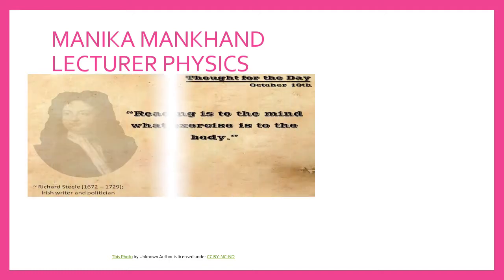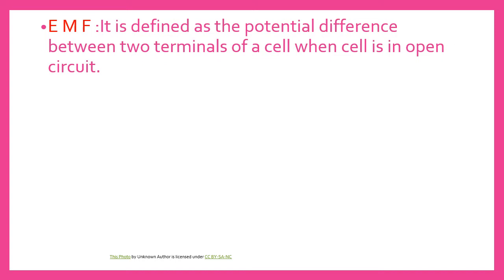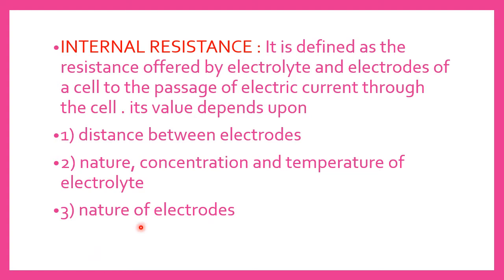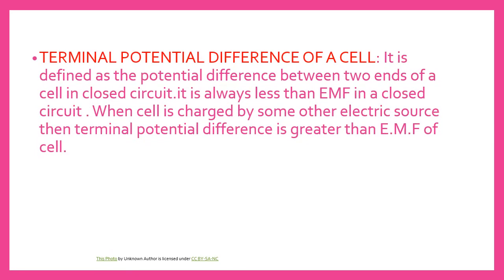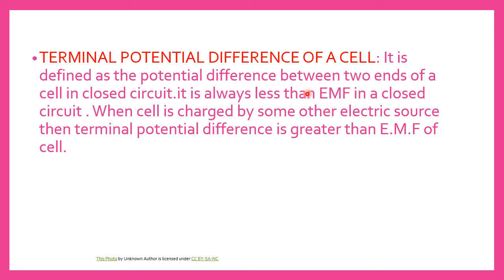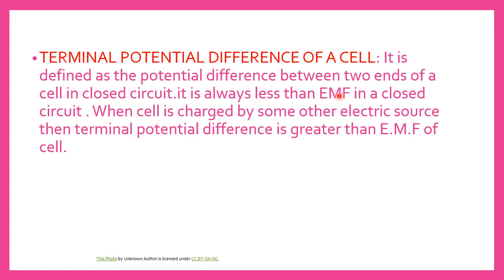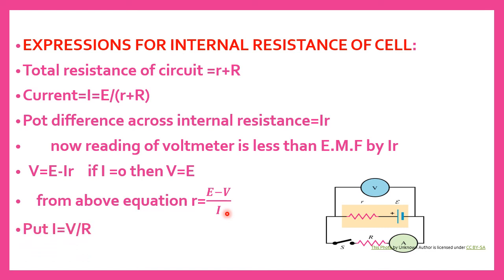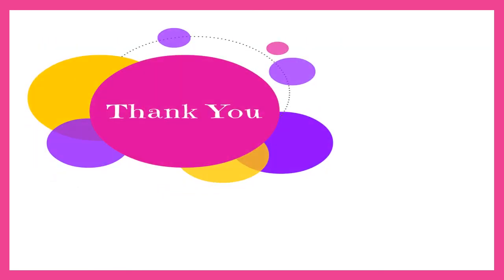class+2 EMF, TERMINAL POTENTIAL DIFFERENCE AND INTERNAL RESISTANCE OF CELL